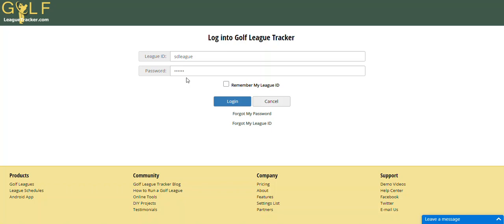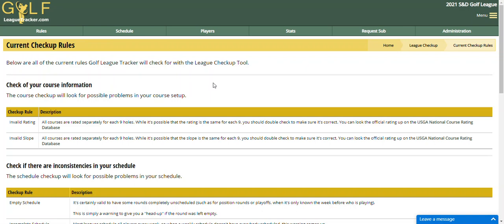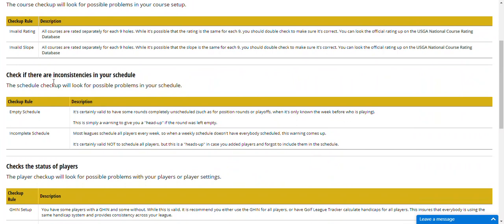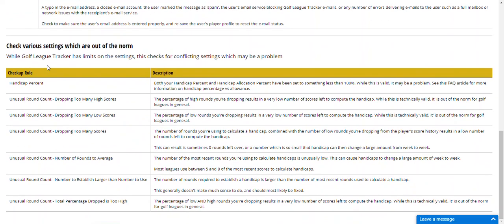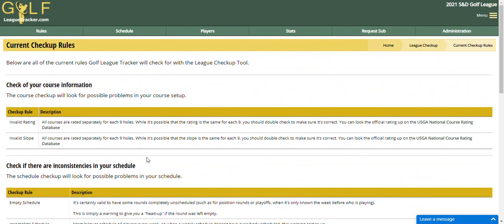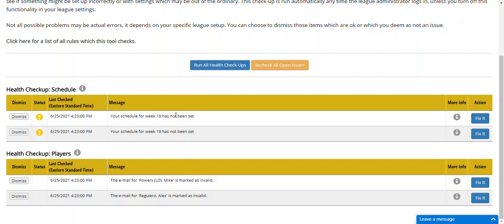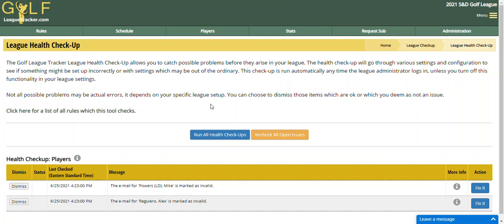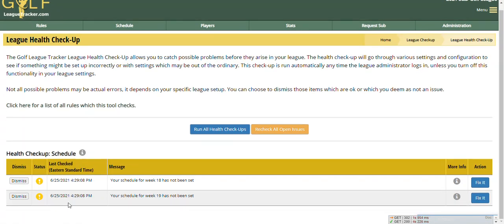League Health Checkup Tool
Introducing the League Health Checkup Tool. This tool which check for common configuration or setting issues and warn you of them before they become a problem.